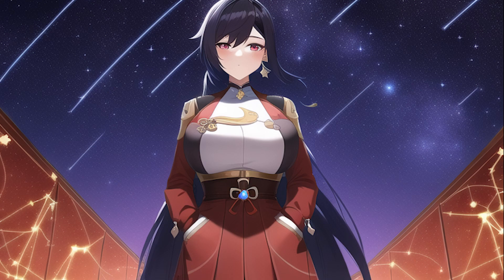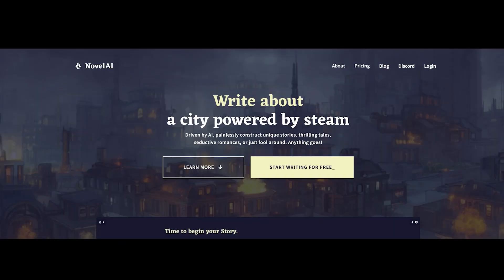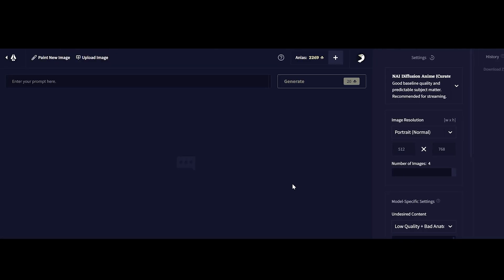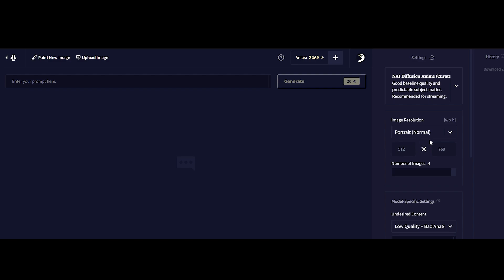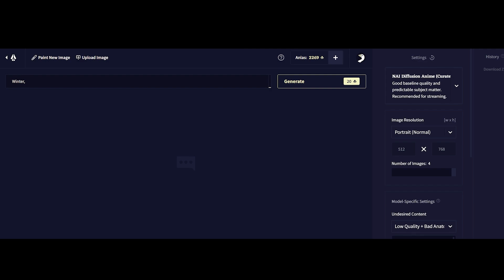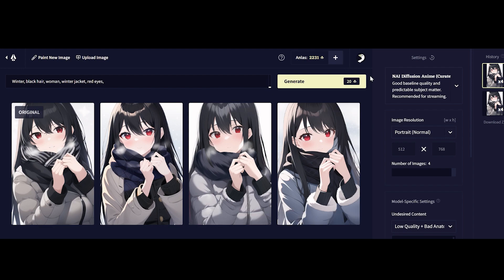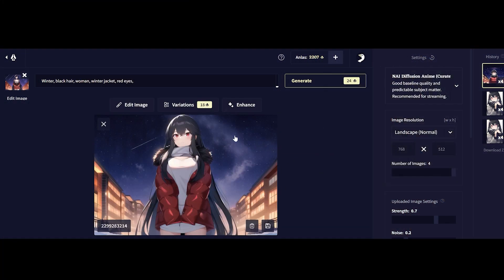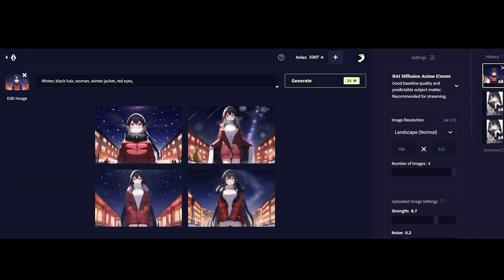How To Create AI Anime Art with Stable Diffusion (No Coding Needed)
This video is  for complete beginners who want to start jumping on the wave of AI art in the anime category as well as people who just want tips to improve their AI creation skills.

There are many platforms and methods of generation but personally i use NovelAI as they produce very beautiful AI images for anime art. This video is not sponsored and i am not affliated with them by any means except
that i wish to share an amazing tool i found with you guys.

This channel is all about passive income ideas that can help you reach financial freedom quicker and ill be covering more on AI art and how i use it to generate a side income as well